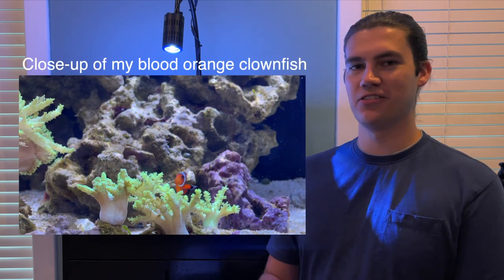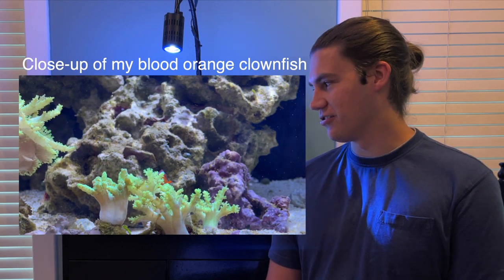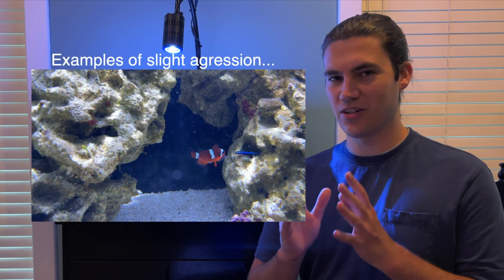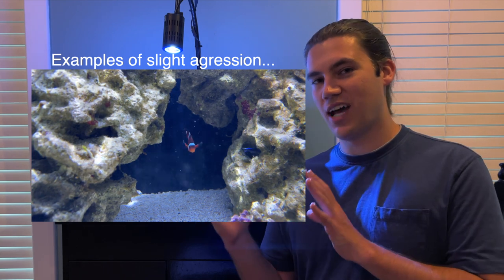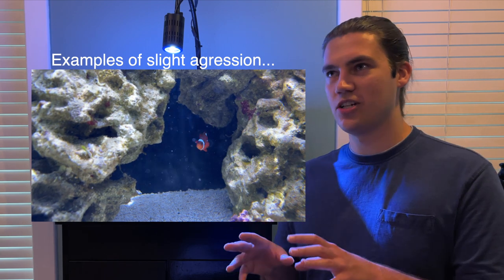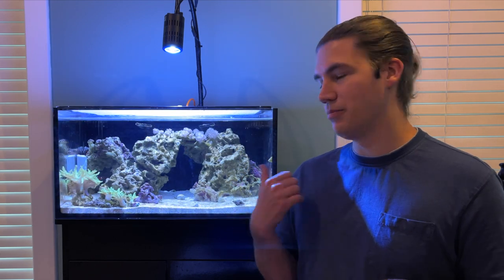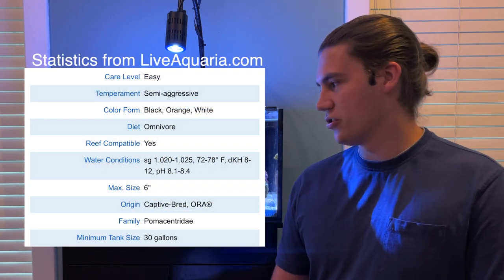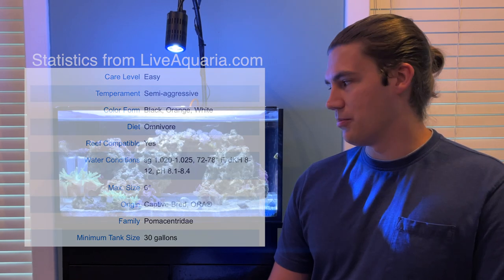What is a blood orange clownfish?!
This video I talk about my blood orange clownfish. This clownfish is actually a crossbreed between a maroon clown and an ocellaris clownfish by ORA. This was shocking to me as I had no idea this was even possible! I honestly was very curious about this fish and found the videos online were severly outdated.

What to expect from this clownfish:

1. It gets large! Roughly 6 inches in maximum length. This clownfish can be a big one, 30 gallons or more is recommended as the minimum for the clown to remain in at full size.

2. The aggression level is somewhere between a maroon clown and an ocellaris clownfish. In my observation, this clownfish is a bit aggressive to my neon goby but doesn't physically hurt the neon goby or other tank inhabitants.

3. This clownfish eats meaty foods, in my case, it would only take Mysis shrimp! New video about this coming later this week!